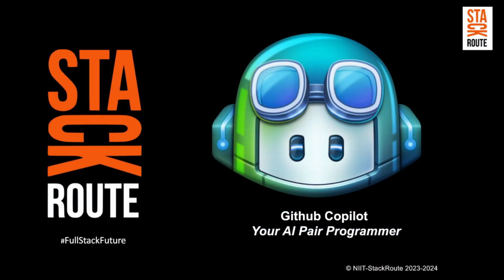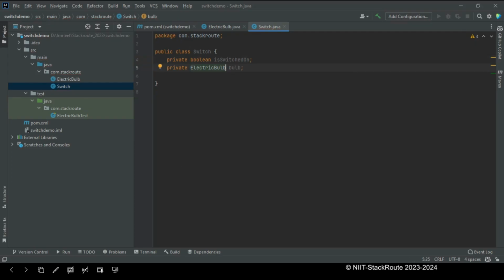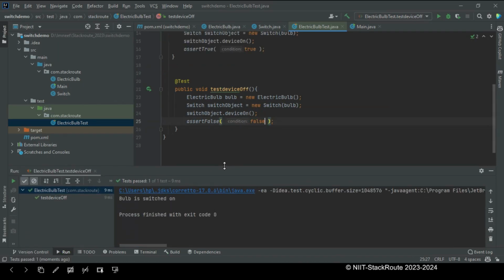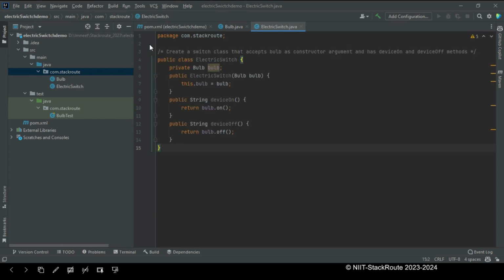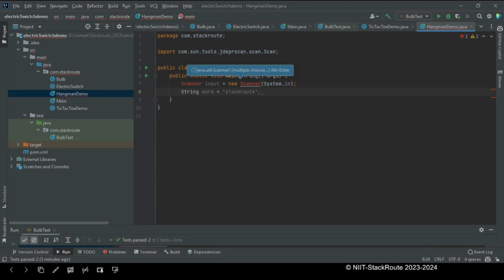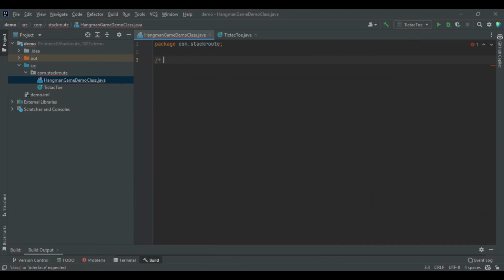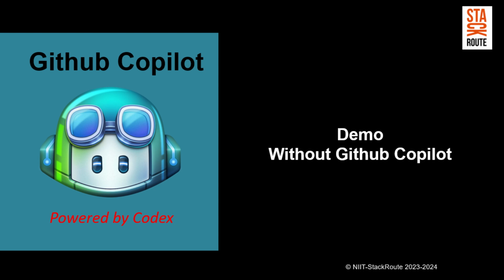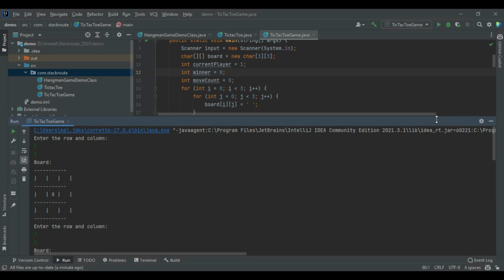GitHub Copilot for Java Explained | Build Games & Apps Faster with AI | NIIT GenAI Course M7S4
Welcome to Module 7 of NIIT’s Generative AI Program — GitHub Copilot & Code Assistants.

In this session, we explore how GitHub Copilot acts as an AI-powered programming assistant that can write entire code blocks using simple comments, pseudo-code, or English instructions.
Through hands-on demonstrations in Java, you will see how Copilot:
- Understands code context and intent
-Converts comments into executable code
- Completes full functions instantly
- Helps developers write correct code faster

This video clearly shows the difference between manual coding and AI-assisted coding, highlighting how Copilot accelerates development without replacing fundamental programming logic.

🔹 1. What Is GitHub Copilot

AI-powered code completion tool
Powered by Codex models and machine learning
Understands code structure, context, and semantics

🔹 2. Importance of Strong Programming Foundations

Planning before coding
Understanding logic before execution
Role of pseudo-code and English instructions

🔹 3. Manual Coding vs Copilot-Assisted Coding

Writing Java code without Copilot
Time and effort comparison
Accuracy and readability differences

🔹 4. Using Comments as Instructions

Writing problem statements as comments
Letting Copilot generate full functions
Accepting and refining AI-generated code

🔹 5. Hands-on Java Examples Using GitHub Copilot

Student pass/fail program
Reversing elements of an array
Finding highest and lowest values in an array

🔹 6. Key Benefits of GitHub Copilot

Faster code writing
Reduced boilerplate
Intelligent autocomplete
Improved developer productivity

M7_01 — AI-Assisted Programming Overview
M7_02 — Introduction to GitHub Copilot
M7_03 — How GitHub Copilot Works
M7_04 — Basic Programming Using Copilot ✅ (This Video)
M7_05 — CodeGPT Extension for VS Code
M7_06 — Django CRUD Using Copilot
M7_07 — Stock API Using Copilot with .NET

TIMESTAMPS:
00:00 Intro: Machine Learning & Code Completion
00:19 Analyzing Structure, Context & Semantics
00:43 Foundation: Sharpening the Programming Axe
01:05 Challenge 1: Pass/Fail Student Logic
01:32 Manual vs. AI Suggestion Comparison
02:36 Installing the IntelliJ Copilot Plugin
03:14 Writing Effective English Pseudo-code
04:00 Auto-generating Grades in Seconds
05:22 Context-Aware Comment Auto-completion
05:51 Pro-Tip: High-Quality AI Docstrings
06:12 Challenge 2: Class Average Calculation
06:43 Traditional vs. AI Average Calculation
11:03 Automated Results: Scanner & Imports
12:12 Challenge 3: Tuition Fee Conditional Logic
13:04 AI-Guided Logic Implementation
16:59 DSA Focus: Reversing Array Elements
17:23 High-Speed Array Reversal Suggestions
19:24 Finding Min/Max Values in Data Sets
20:23 Summary: Efficiency & Autocomplete Benefits